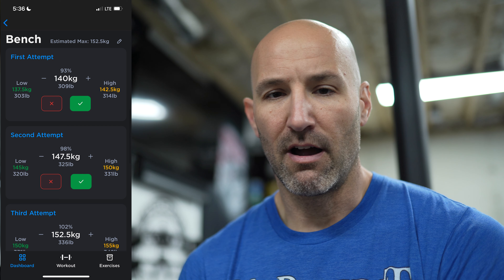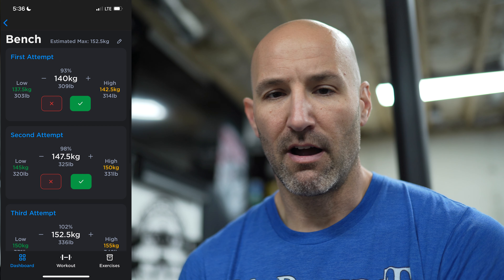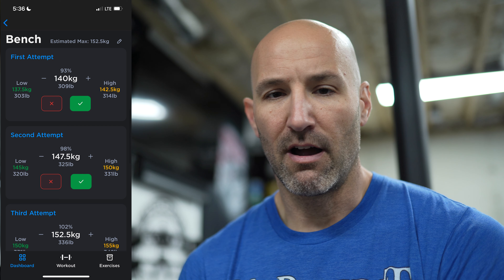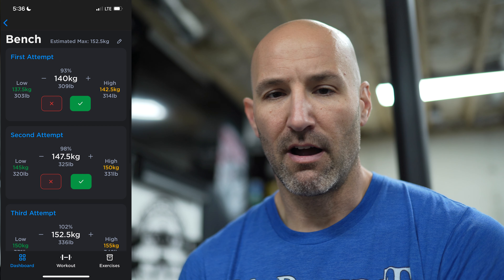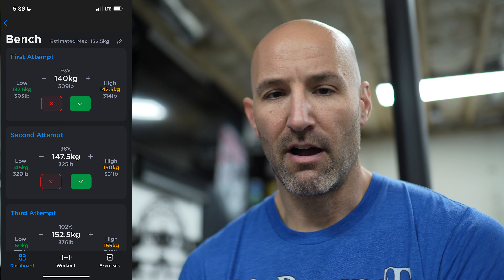Juggernaut AI Meet Prep Series Finale - Post Meet Thoughts & What's Next?